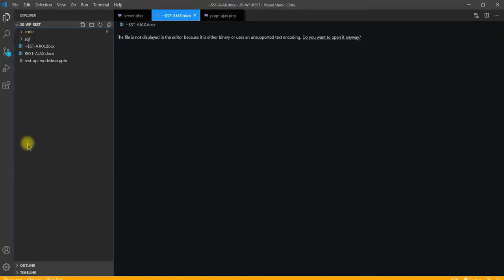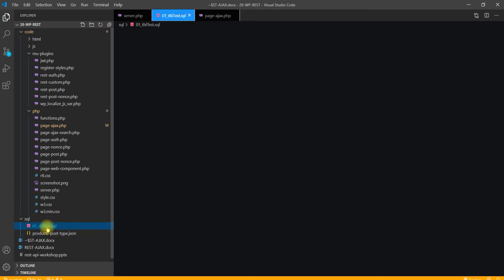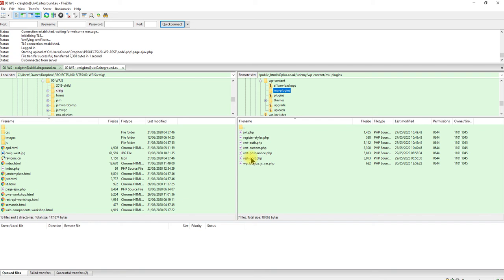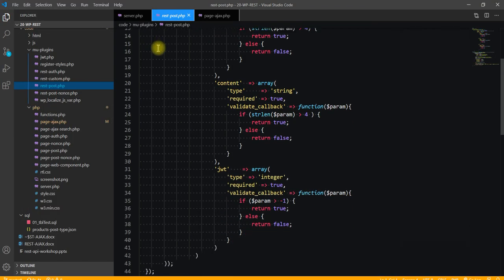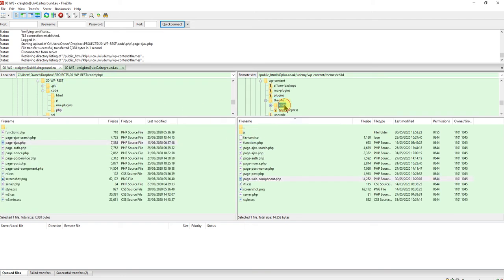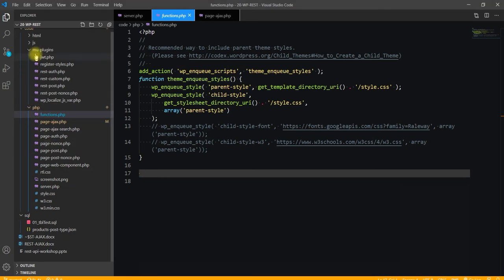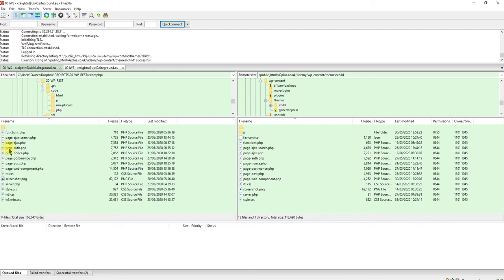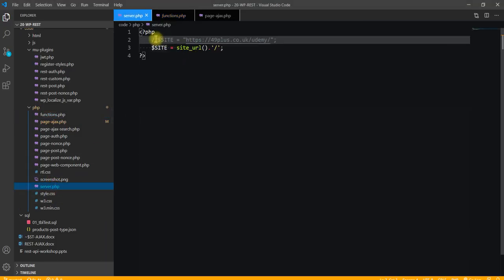Folder structure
Description of folder structure in the app.